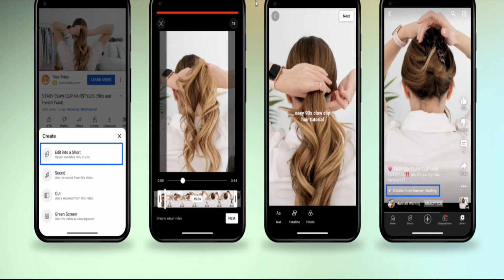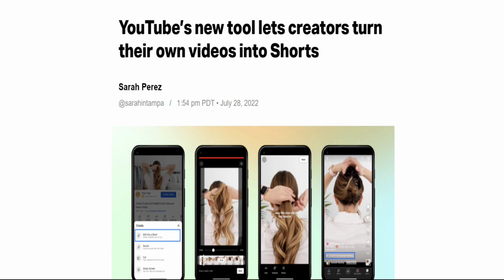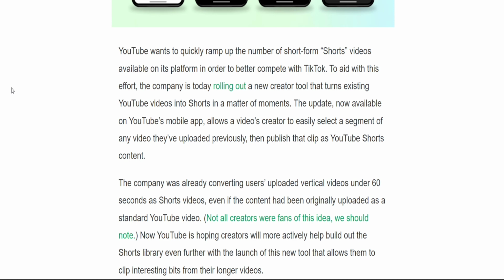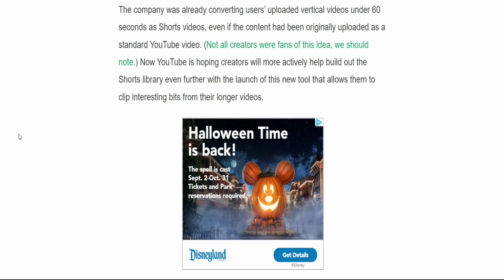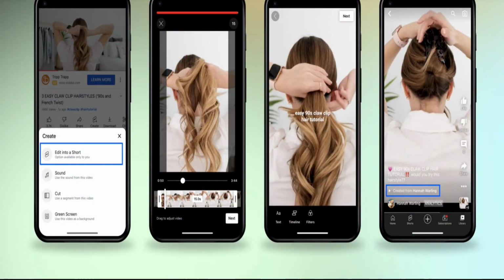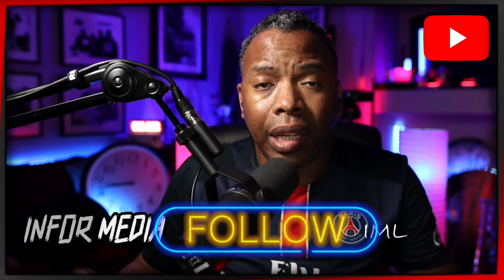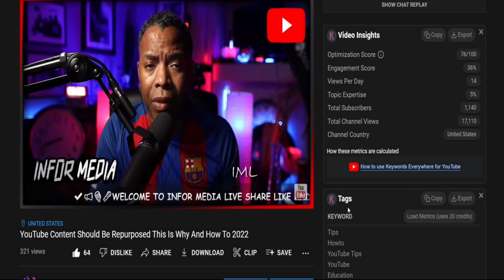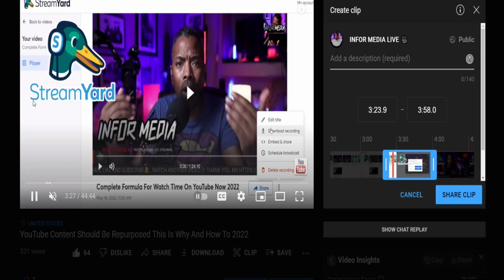YouTube New Tool Lets Creators Turn Their Videos Into Shorts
YouTube new tool lets creators turn their videos into shorts. This video is about YouTuber's up coming new feature in YouTube shorts. YouTube’s new tool for YouTube shorts will let content creators turn their own YouTube videos into Shorts. The 'edit into a Short' tool on the YouTube iOS and Android app will let creators select up to 60 seconds from their existing video. If the clip is less than 60 seconds, creators can shoot videos using the Shorts camera or add gallery videos to meet the 60 second length.

INFOR MEDIA. This channel is about how to get the best out of life With tips, deals, reviews, advice, how to. How to travel for free, the best foods to eat, the best place to live, best restraint, best vacation spots. Health tips, the best books to read, best schools, best cities, cars, YouTube tips, cryptocurrency, best credit cards. The best consumer deals, best clothing, phones, tends, social media, best entertainment, social tends, music, best hotels, best places to shop, best collectibles. The best discounts, recreation and leisure. Overall goal is to maximizing everyday deals, tips, advice, guilds, reviews to maximize quality of life.